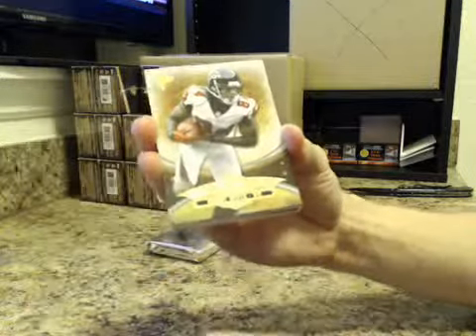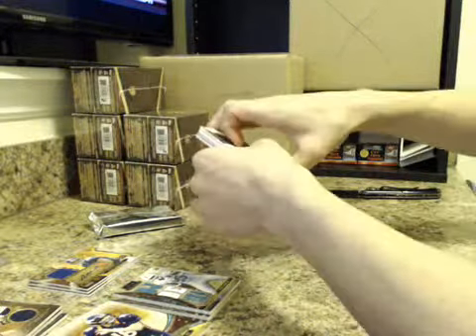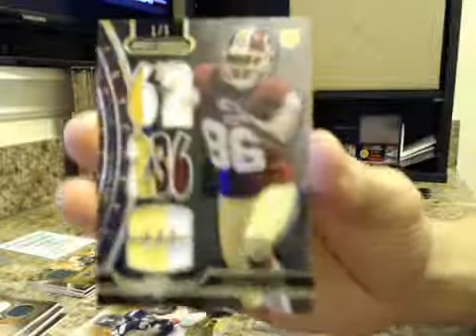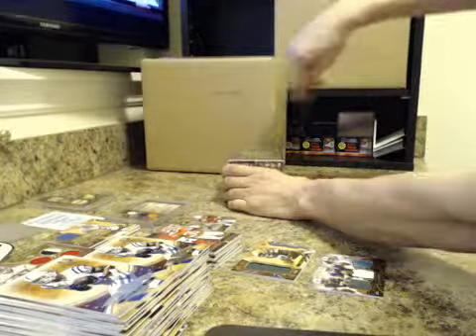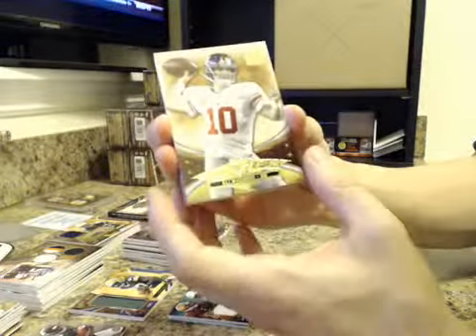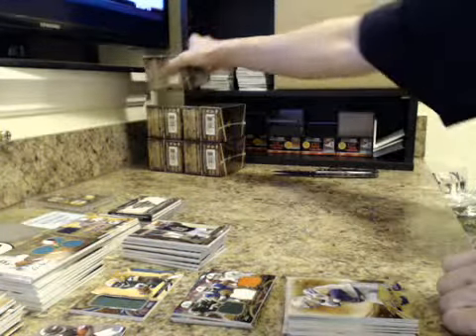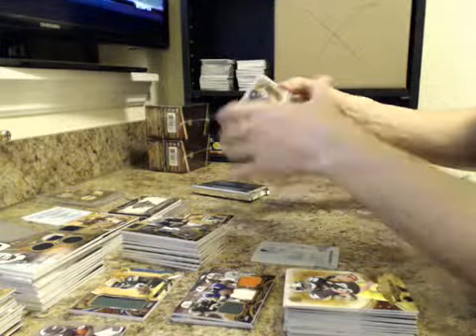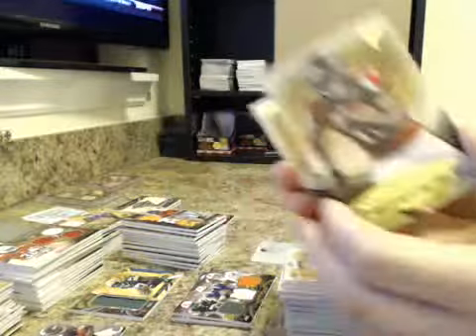2013 Topps Triple Threads Football 18 Box Master Case Break